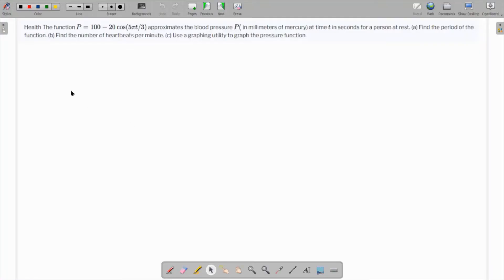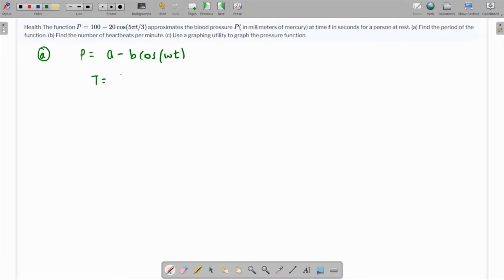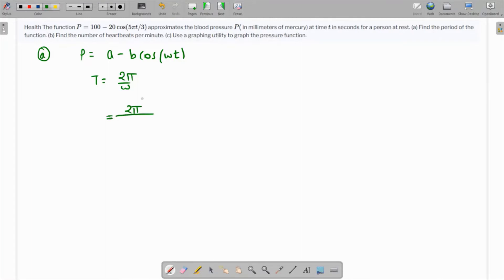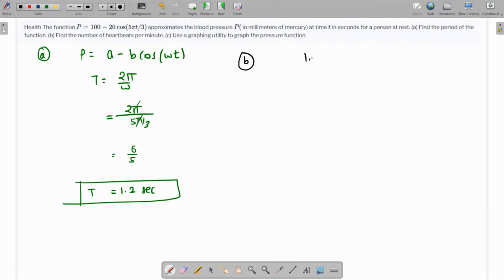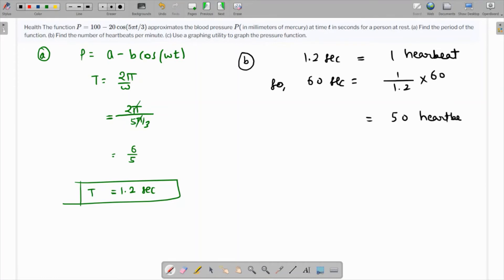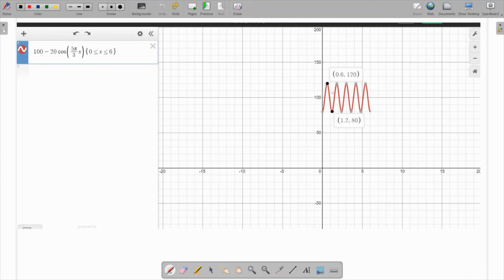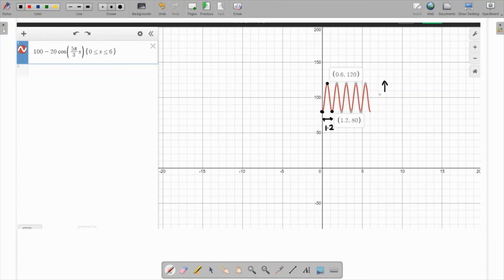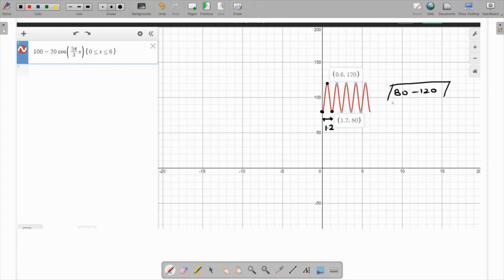The function P=100−20cos(5πt/3) approximates the blood pressure P (in millimetres of mercury) at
The function P=100−20cos(5πt/3) approximates the blood pressure P (in millimetres of mercury) at time t (in seconds) for a person at rest.